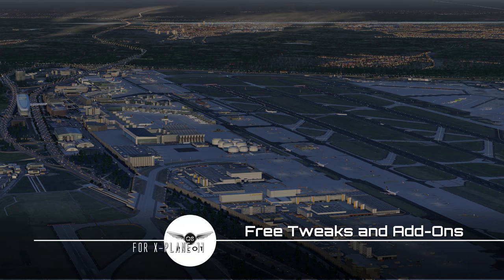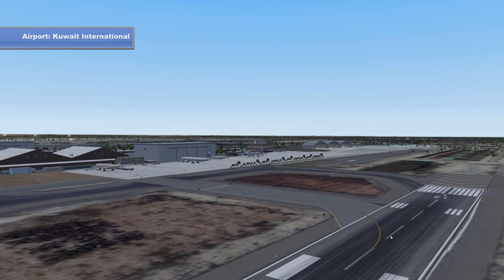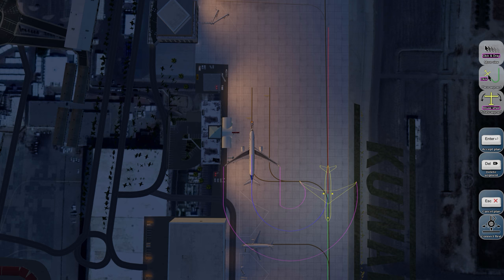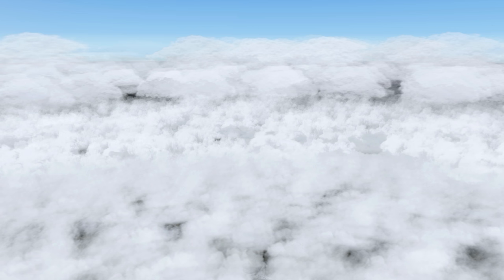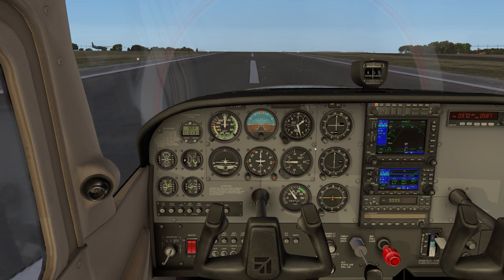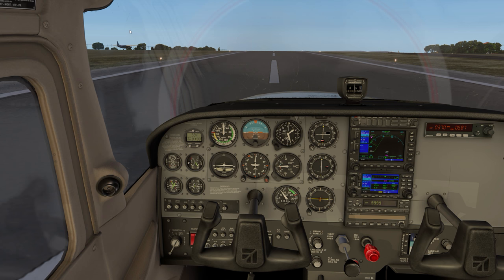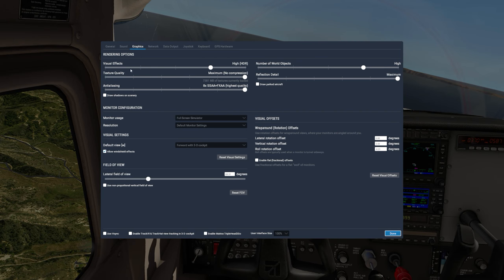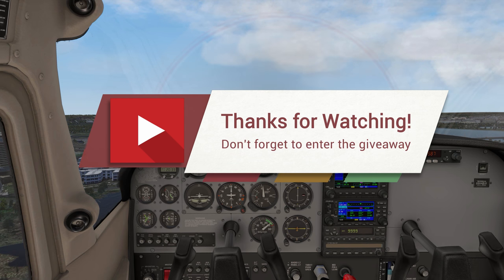[X-Plane] Free Top Quality Tweaks and Plugins for X Plane 11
Due to popular request, this video will show the top quality freeware plugins and tweaks I use for X Plane 11.

⏬ X-Plane Top Quality Free Plugins and Tweaks in order of appearance in the video ⏬

Light Tweak (install and replace file located at \X-Plane 11\Resources\bitmaps\world\lites)